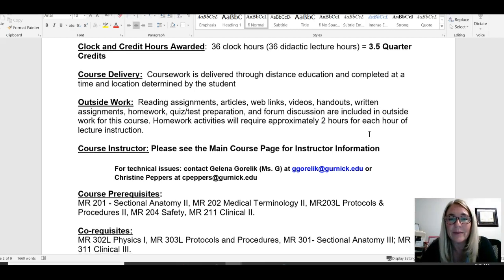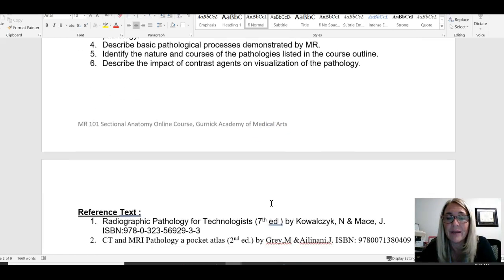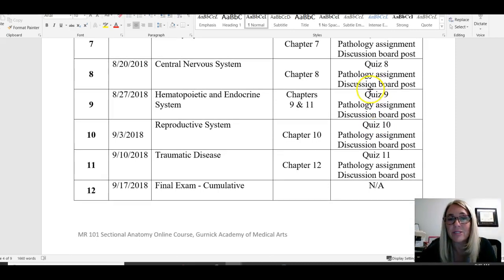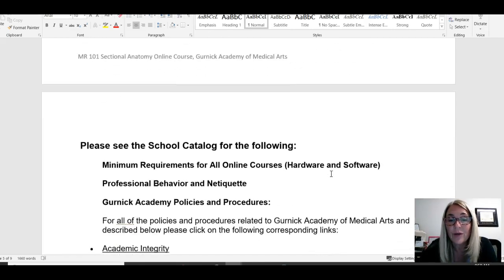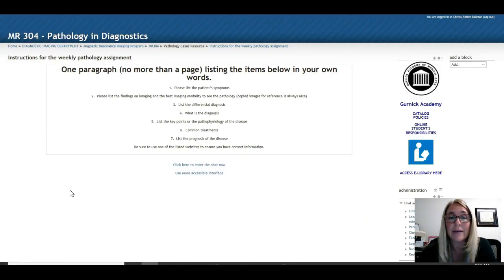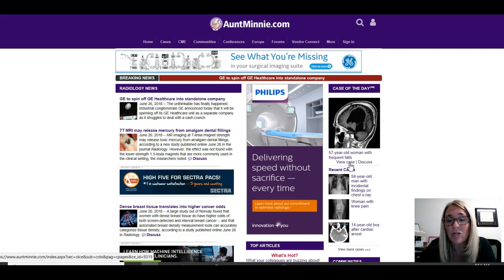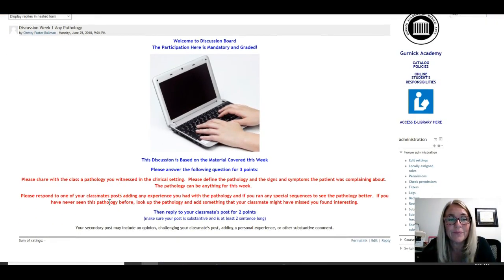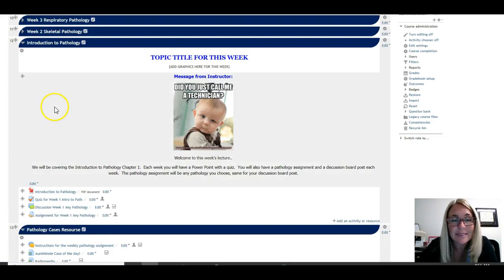Introduction to Pathology